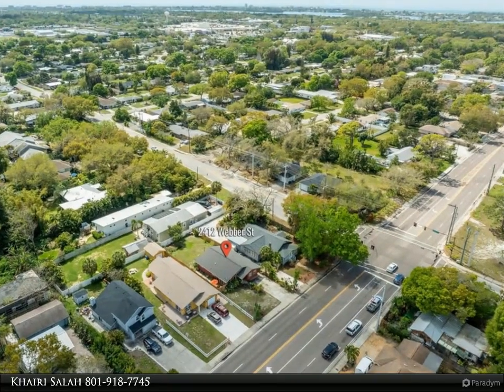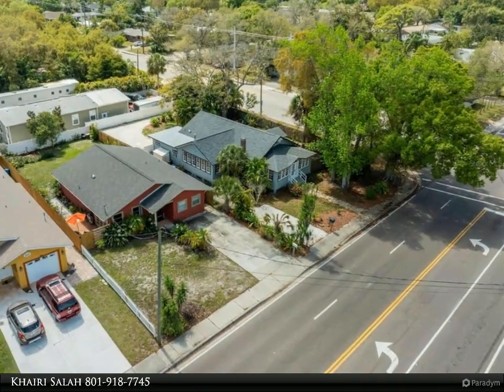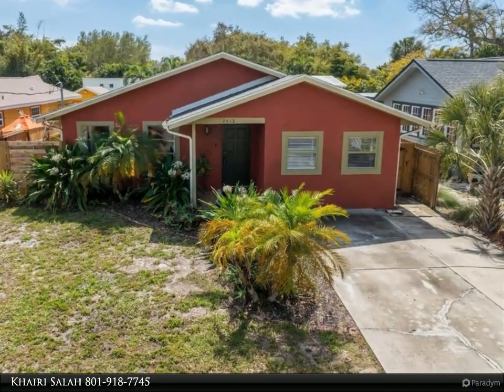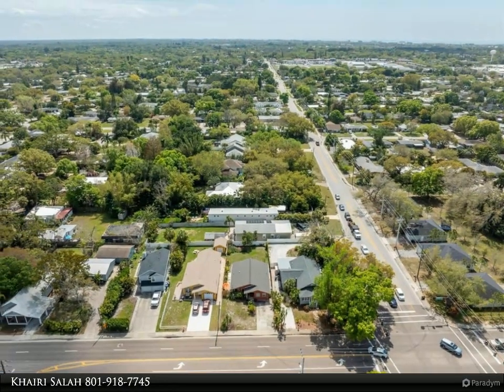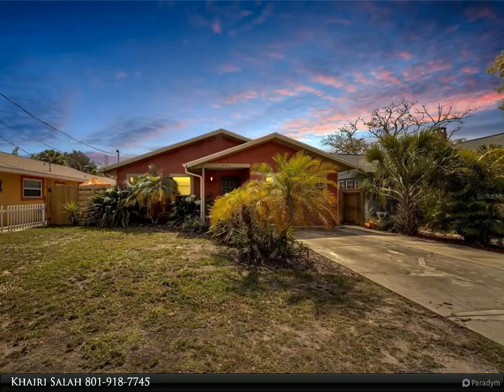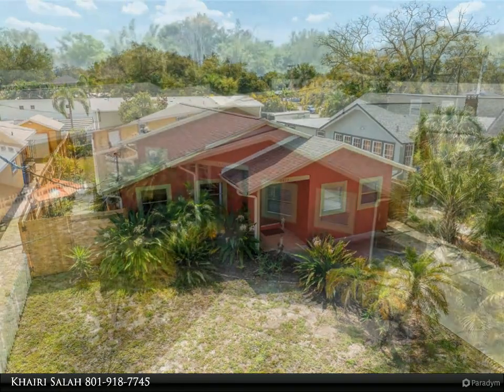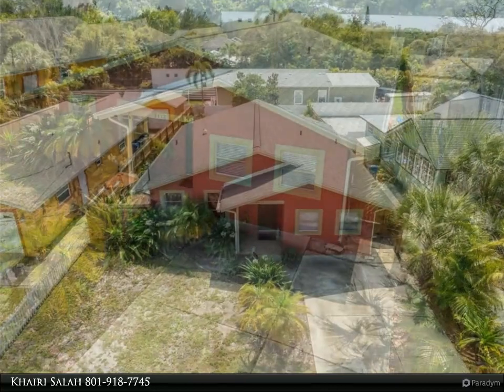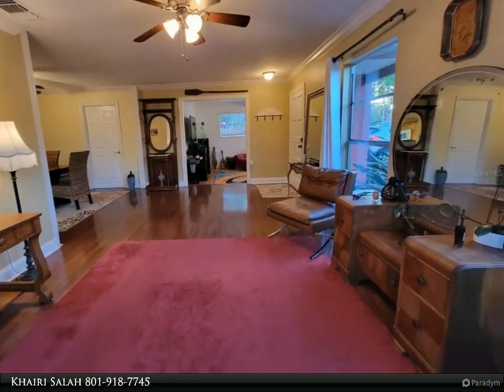Homes for Sale - 2412 WEBBER STREET, SARASOTA, FL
Step into this inviting and contemporary residence boasting two primary suites and an office, (That could be easily turned into a 3 beds), adorned with stunning ensuite bath. The home features fabulous flooring throughout and a stylish kitchen equipped with granite countertops and solid wood cabinets, creating an atmosphere of modern elegance and functionality. With ample closet space, every corner of this home is designed for comfort and convenience. The backyard offers a spacious retreat with the potential for a beautiful pool, perfect for enjoying the Sarasota sunshine and observing the local birdlife. Whether you're enjoying breakfast on the side porch or gathering in the dining room for family time, this well-appointed home provides a sense of warmth and tranquility. Located within walking distance of Southside School and offering access to the Southgate Community Pool and Community Center (Optional HOA membership at just $8 per month), this residence truly embodies the charm and convenience of Sarasota living.

2 full bath

Khairi Salah
Align Right Realty